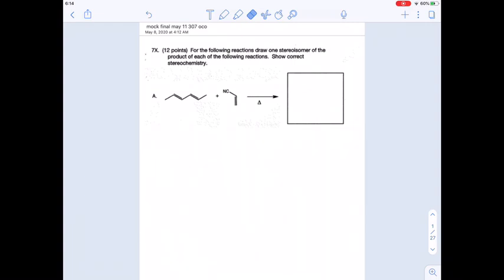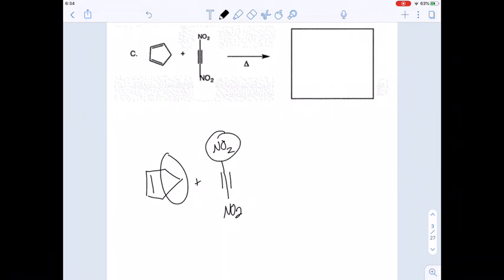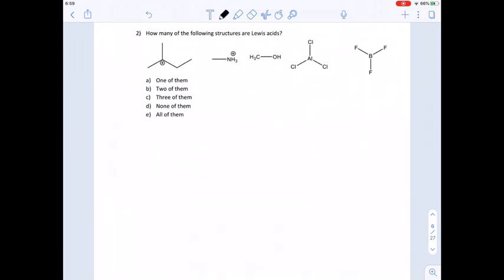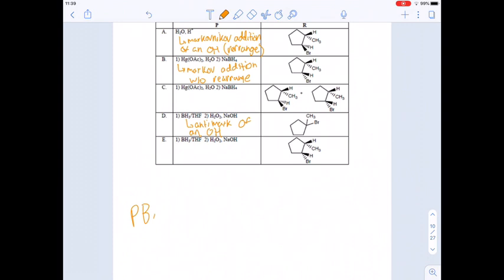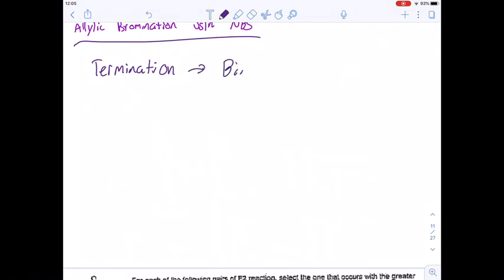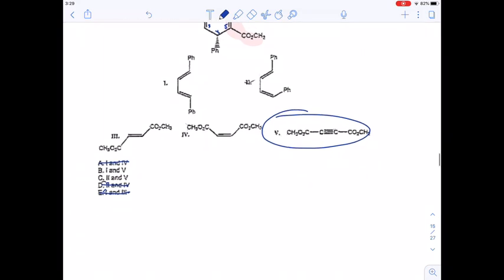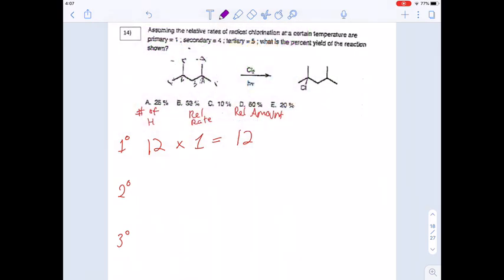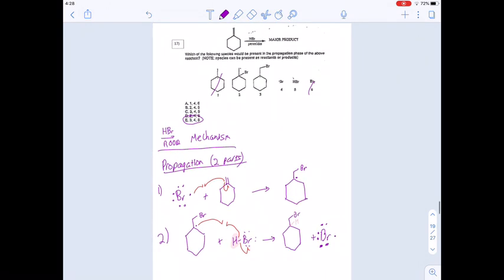O’Connor final exam mock review part 1